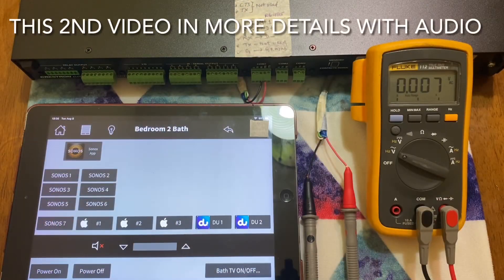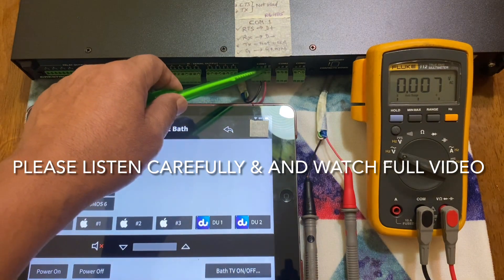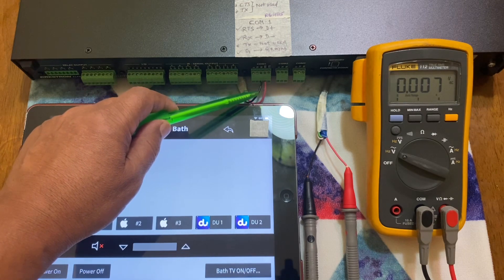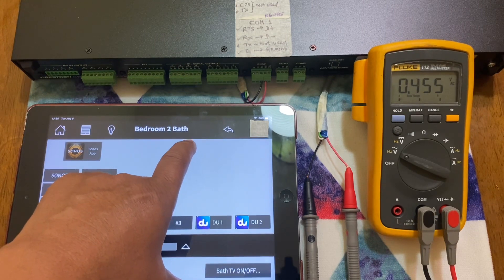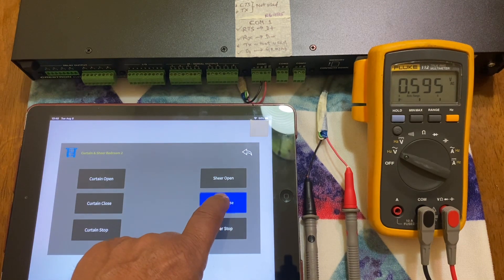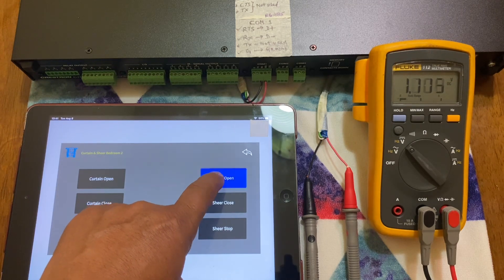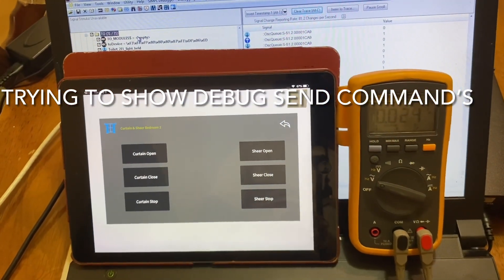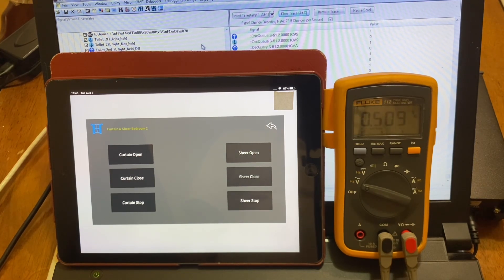How to check RS485 signal with Multimeter True RMS - Video 2 (2nd video)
Below description same as in Video 1

Normally whenever we use RS485 to control any device like Lighting or Blinds SDN like Somfy,
If we connect to a controller like Crestron CP4/CP3 COM Port 1
Which has the options in program in SW to use as RS232 or RS485

The Baudrate and other parameters should match with the devices to control.

If it’s worked then it’s Good,

If it’s doesn’t work

We need to start where is the Problem
1. Parameters not correct in Port Configuration SW Crestron.
2. Devices may not have power at all.
3. +D and -D including common wire’s not connected to the right terminal.

Procedure:-

You can send control signals like
On/Off lights or up / Down in case of blinds

Accordingly you should see the activity on you multimeter

AC(in real these are square pulses )

Signal level 1.2 V to .8V

Across  +D and -D

Multimeter used/ You can use similar

Fluke - 112 True RMS
Meter switch selection:  AC
Range: 10 Volt’s
Terminal used: Common and Positive (Red &Black)